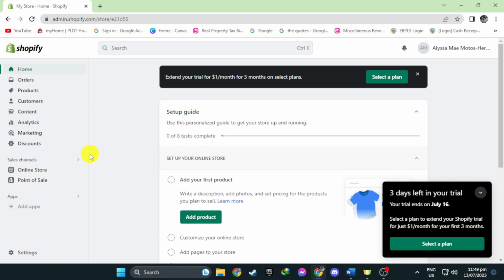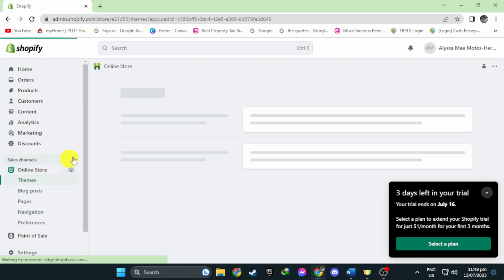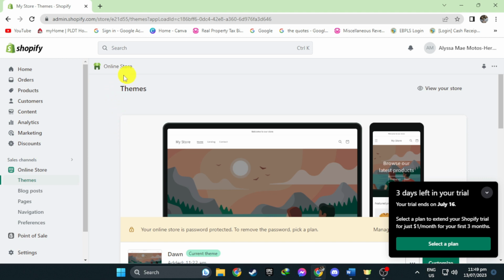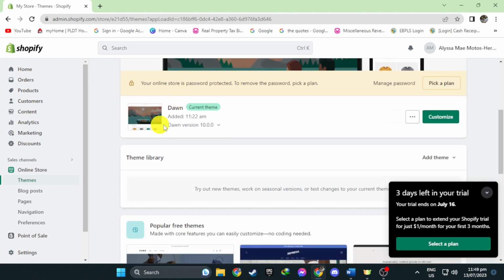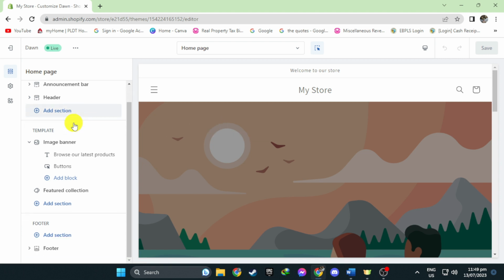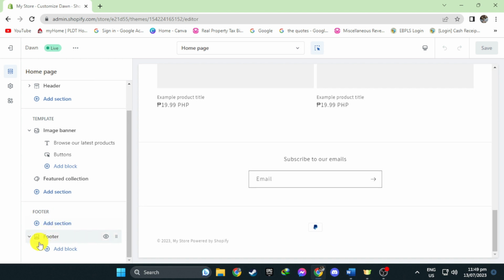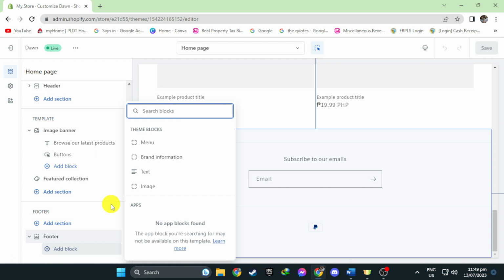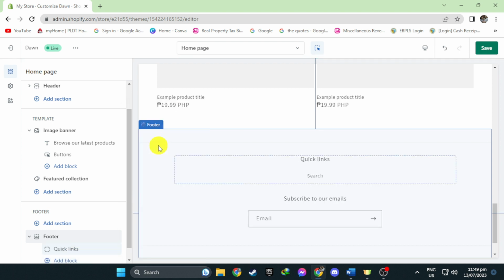How To Add Footer Menu in Shopify (Full Tutorial)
How To Add Footer Menu in Shopify (Full Tutorial). It is really easy to do and learn to do it in just a few minutes by following this super helpful tutorial to get a better understanding of everything.